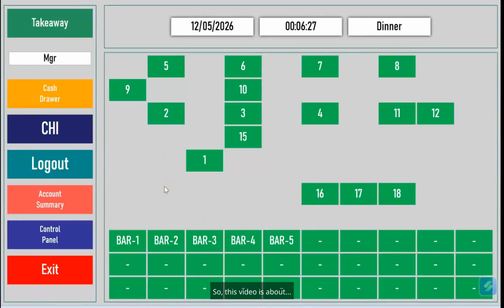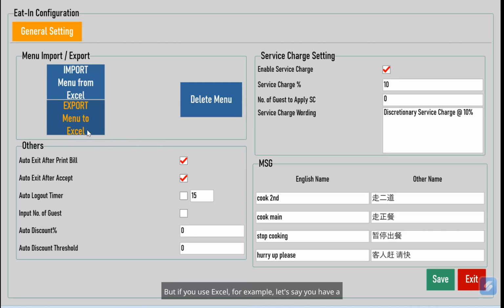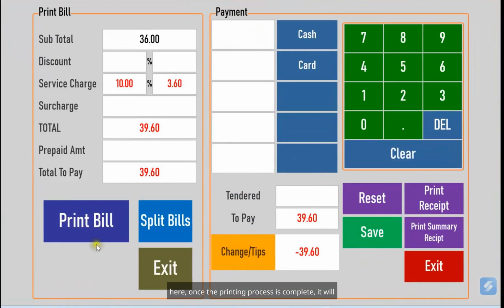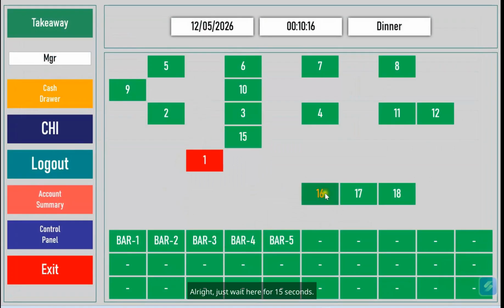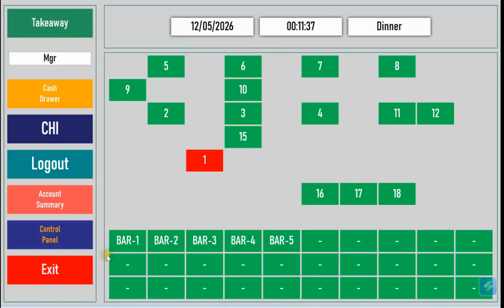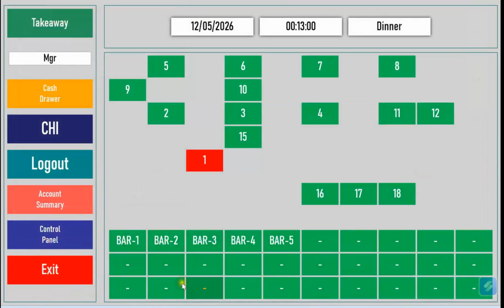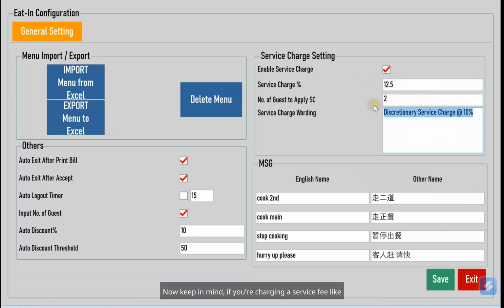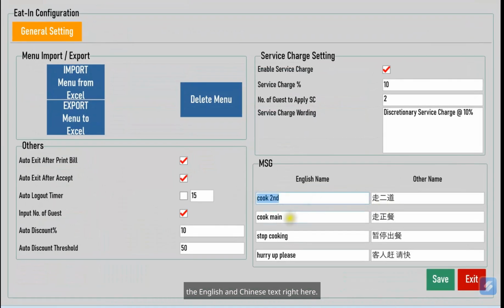【DolbynPOS】E11 System configuration Eat In